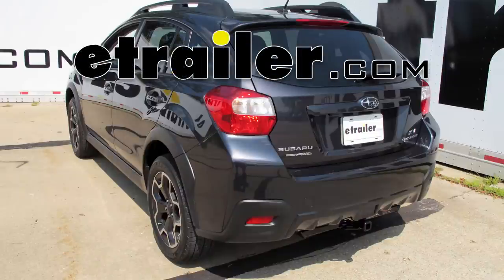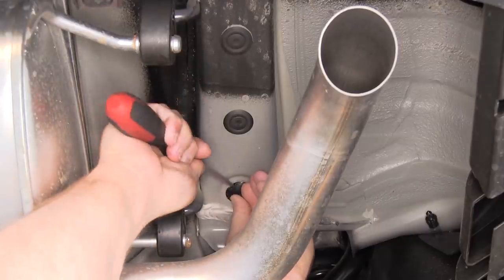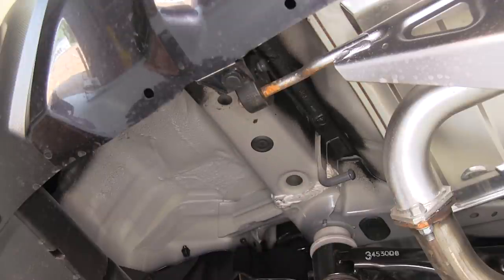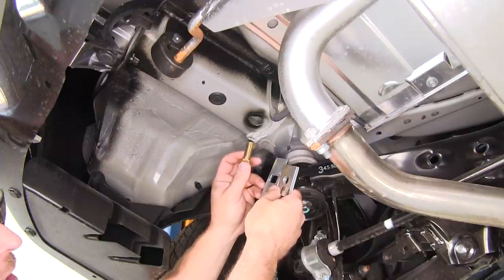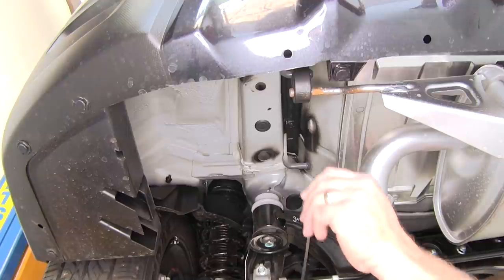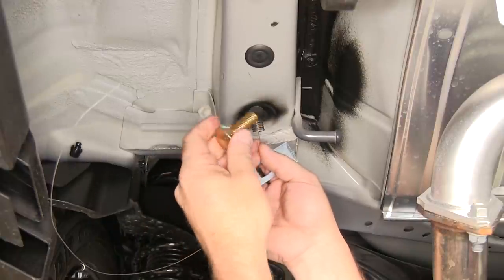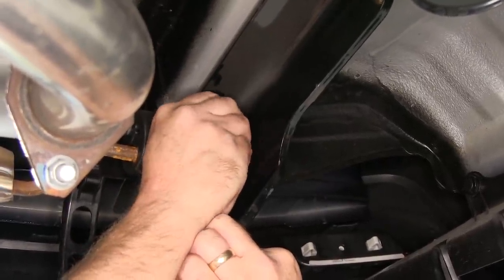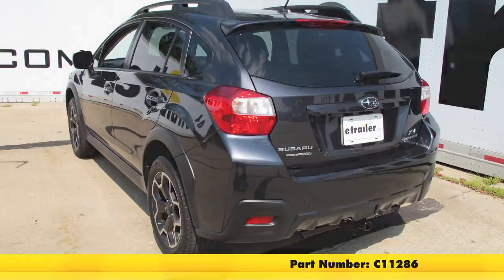etrailer | DIY Install: Curt Trailer Hitch Receiver on your 2014 Subaru XV Crosstrek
Today on our 2014 Subaru XV Crosstrek we're going to be installing the Curt Trailer Hitch Receiver, part number C11286.  Now here's what our hitch looks like installed on our vehicle. Now we'll go ahead and give you a couple of measurements in helping you chose some accessories for your hitch such as a bicycle rack or a cargo carrier. From the top of the opening in the receiver to the ground we have just under 15 inches.  From the center of the hitch pin hole to the outer most edge of the bumper we have about 2-1/2 inches.  Now let's go ahead and point out our mounting locations on the car.  There will be a total of four mounting locations, two on each side.

We'll begin over here on the driver's side, and over here on the passenger side it will be located here and here. Next we're going to need to remove the rubber plug that is in each of the mounting locations. To do that we'll just use a flat head screwdriver and slide the rubber plug out.  We'll go ahead and repeat that same process over on the driver's side. Now let's go ahead and go over the hardware that we'll be using to install our hitch.  For the rear mounting location on both sides we'll be using a 7/16 carriage bolt, a square hole spacer block that looks like this, as well as has the smaller hole in it to accommodate the 7/16 carriage bolt.  We'll also be using a 7/16 flange nut onto the carriage bolt. Now to get the hardware in the vehicle's frame we'll be using a fish wire or bolt leader to do that.

We'll also be using the forward-most mounting location which will need to be enlarged a little bit to accommodate the square hole spacer block, as well as the carriage bolt to fit through it. Next we're going to need to enlarge our access hole using either a round file bit on our drill, a hand file, a die grinder or a rotary tool with the appropriate bit. We'll need to go ahead and repeat this same process on the passenger side as well.  It's a good idea after you enlarge the holes to take a little bit of paint and cover up the bare metal to help prevent rusting. Now that we have the forward most mounting location enlarged let's go over the hardware that we'll be using for this location.  It will be the same for both the driver and the passenger side.  We'll be using a 1/2 inch carriage bolt, the larger square hole spacer block.

It will go up in the frame like that.  Then in between the frame and the hitch will go this round hole spacer block, followed by a 1/2 inch flange nut.  So it will be the carriage bolt, the square hole spacer block inside the vehicle's frame, then the round hole spacer block, then the hitch, then the 1/2 inch flange nut. Now to install the 1/2 inch carriage bolt and square hole spacer block we'll be using a bolt leader or fish wire, and using the reverse pull method to install these into the frame. Now let's go ahead and install the hardware in the rear most mounting location for both sides. Go ahead and take our bolt leader, go through the mounting location, then come out the forward most mounting location, take our square hole spacer block; feed it on .. Put our 7/16 inch carriage bolt onto the bolt leader.

We'll then feed the square hole spacer block into the vehicle's frame followed by the carriage bolt.  Then pull it down into position.  We'll then repeat this same process over on the passenger side. Now for the forward mounting location we'll need to take our square hole spacer block, feed it onto the bolt leader first.  We'll then take our 1/2 inch carriage bolt, thread that on.  Now this time you will push the carriage bolt into the vehicle's frame first, followed by the square hole spacer block.  Once we have the hardware installed in the vehicle's frame go ahead and pull the carriage bolt down into position.  We can then remove the bolt leader and repeat the same process over on the passenger side. Now it's a good idea to get an extra set of hands to help you raise the hitch up into position.  You also want to remember on each of the forward mounting locations you need to install the round hole spacer block in between the vehicle's frame and the trailer hitch. Now that we've got our block lined up go ahead and install our flange nut.  Now that we have all the hardware installed hand-tight, then go ahead and tighten it all up and then torque it to the manufacturer's specification. And that will do it for our installation of the Curt Trailer Hitch Receiver, part number C11286 on our 2014 Subaru XV Crosstrek. .